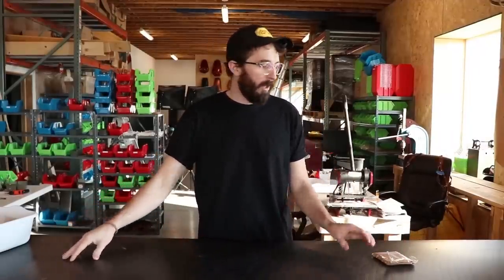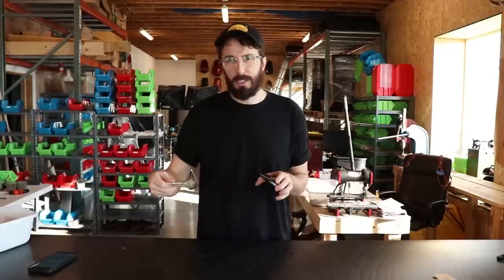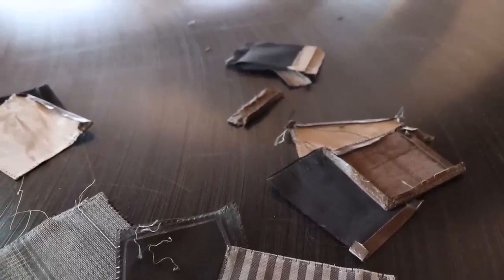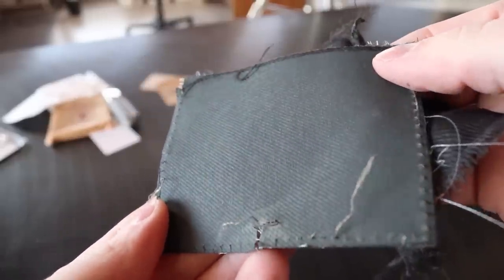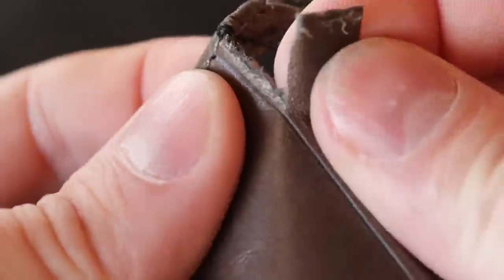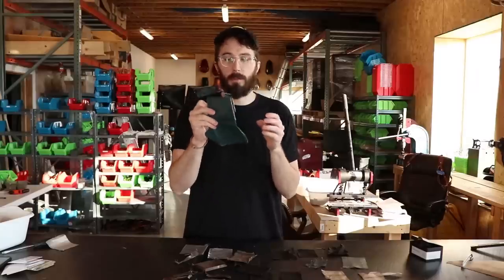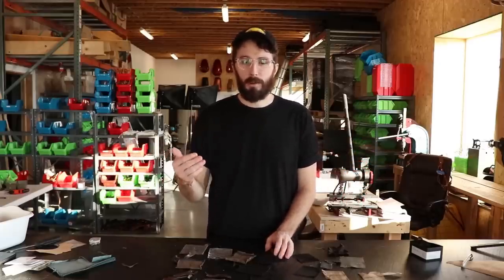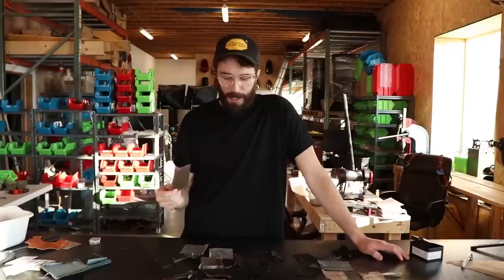Amazon Wallet - (Leather Review) - Rubber Inside Cheap Wallet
Get an actually good leather wallet made from premium leather

Leather amazon wallet review. I bought a cheap leather wallet off amazon to review it and to see how good the leather is. This will help show why some wallets are $10 and some are $100.

QUESTIONS
Have a question about this video or the process? Post in comments section of this video!